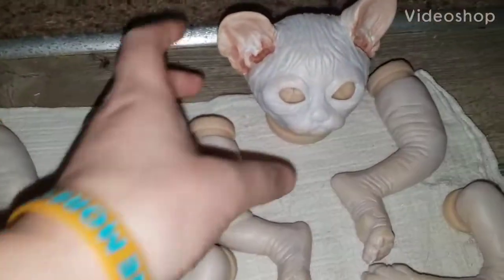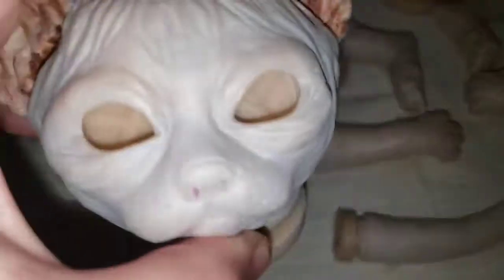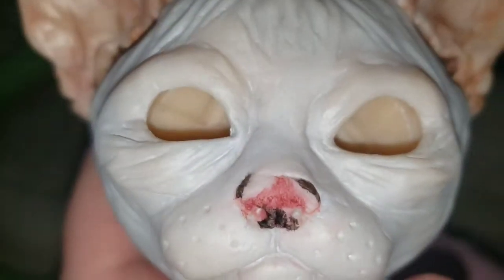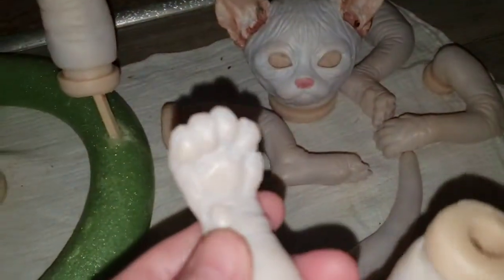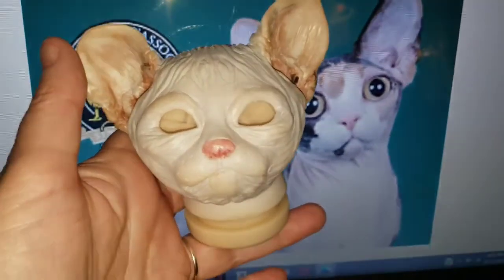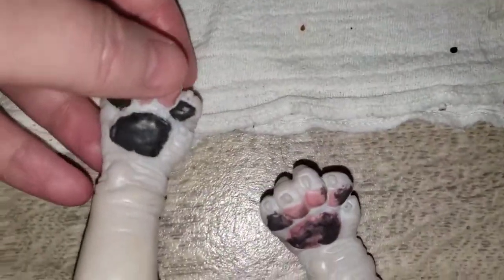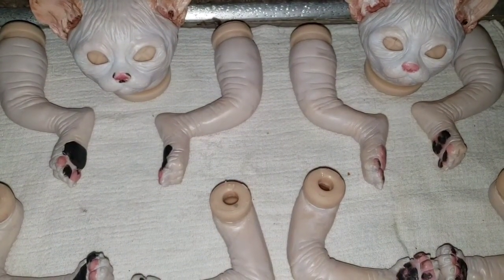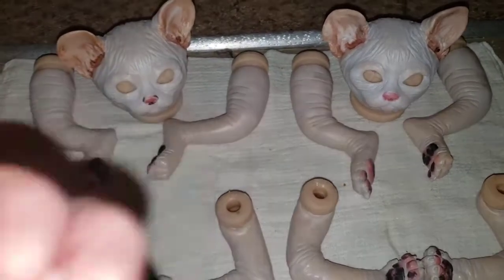Fake Sphinx Kittens- 5th Painting Session 🐈🐈‍⬛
The Sphinx kittens gets their noses and paw pads painted. Along with some more work to their ears. Baked them 3 more times- NOT the whole kit each time, only the freshly painted parts. I'll be back Friday or Saturday to paint again. This is a hobby for me. My depression, anxiety, kids and house work have to be taken into account.
*This is the second time I uploaded this video. I noticed in one clip that the camera was not horizonal. So I took it down and fixed it.